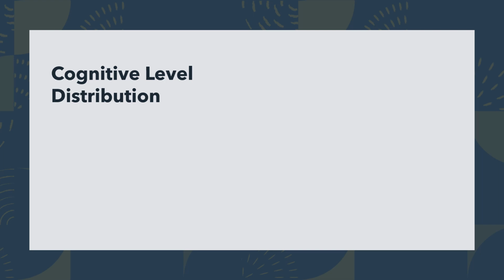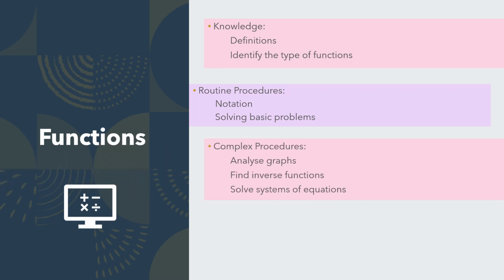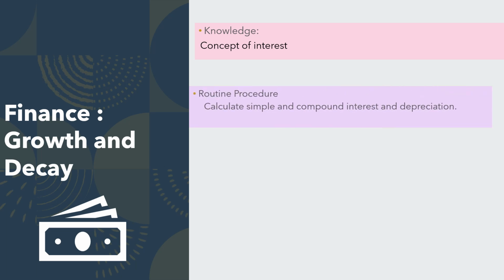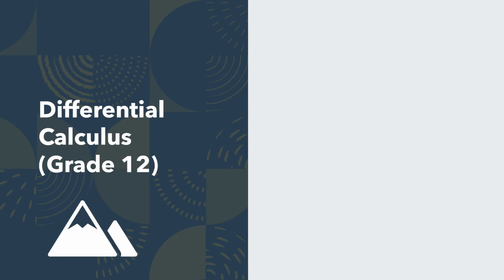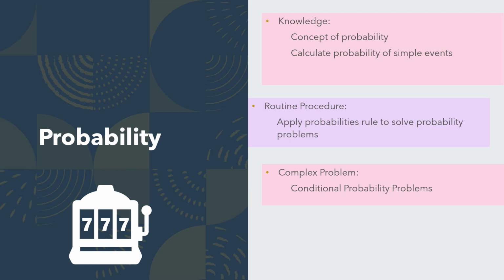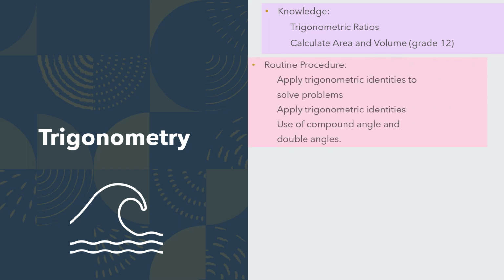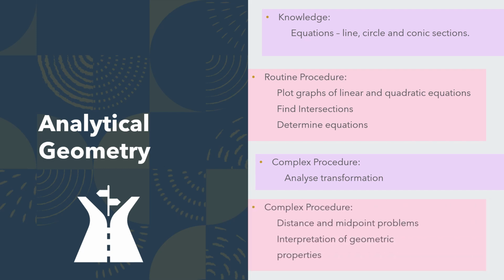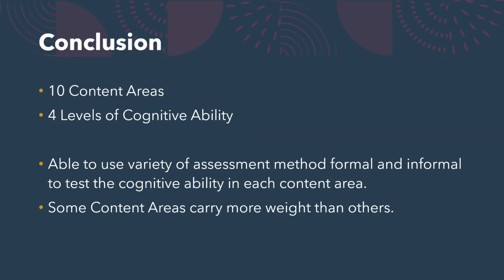30003765 Ruan Putter PSFM 172 Assignment 7 2024.04.12